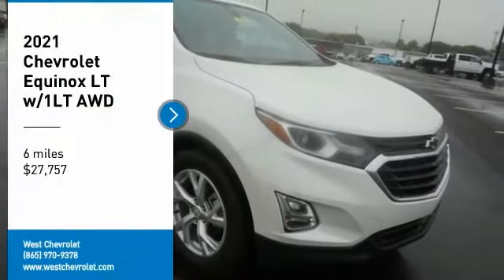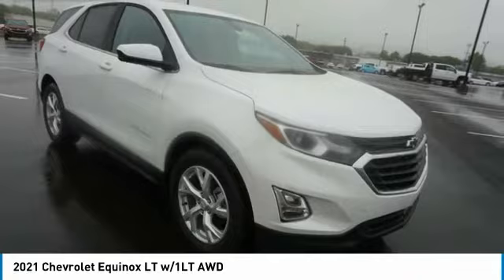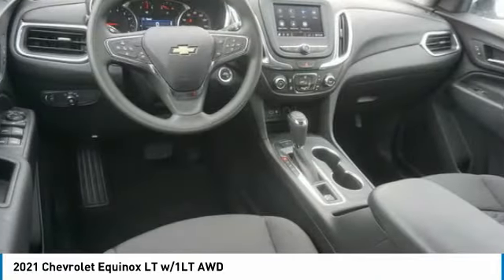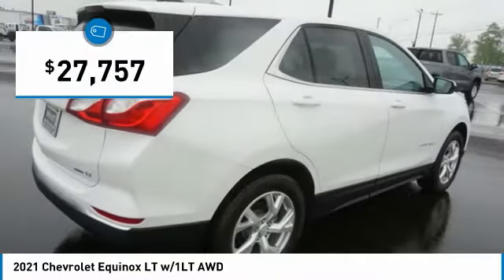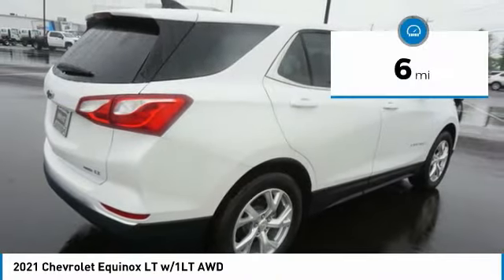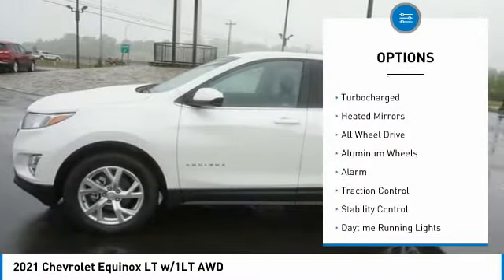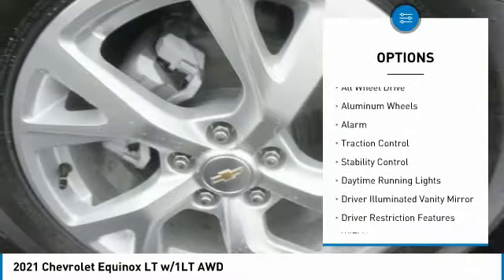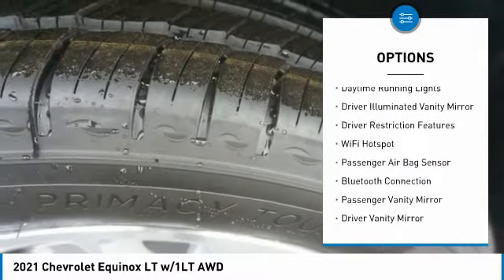2021 Chevrolet Equinox Alcoa TN 158158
2021 Chevrolet Equinox LT w/1LT AWD

West Chevrolet
3450 Airport Highway

You'll love this 2021 Chevrolet Equinox. This is a vehicle you'll want to take home. Call and get in touch with West Chevrolet directly, and be the first to open the vehicle door today!